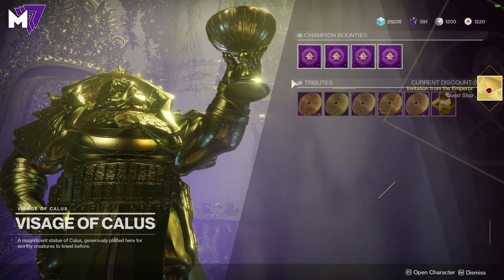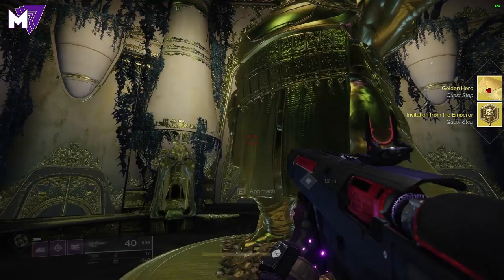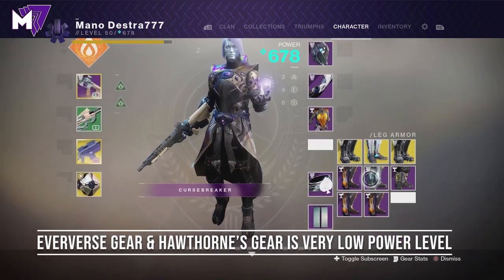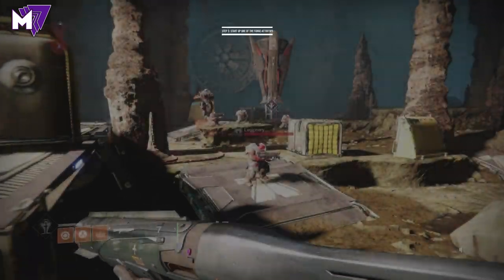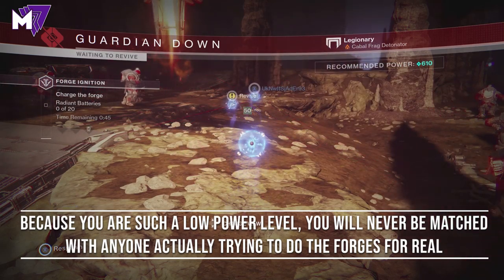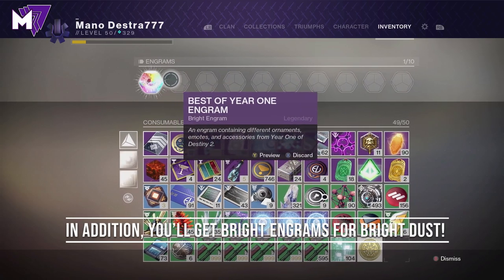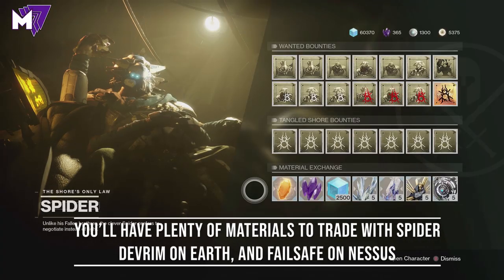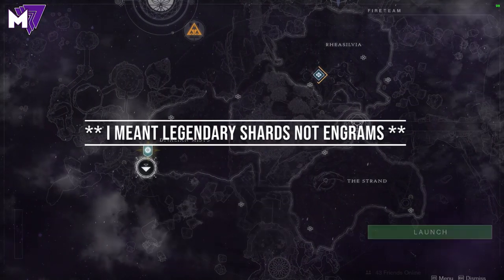Legendary Shards & Planetary Materials Bright Dust Fastest FARM! INFINITE FARM! | INSANE CHEESE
Destiny 2: TRIBUTE HALL GLITCH - How to Farm Planetary Materials How to Farm Legendary Shards How to Farm Bright Dust INFINITELY. EASIEST FARM Easy Farm for Materials Insane Planetary Material And Legendary Shard Farming Cheese! Fastest Farm for Materials, Bright Dust, Legendary Shards, Tributes, and easily get the catalyst for Bad Juju. This will allow you to upgrade the hall easily, and get the exotic emote as well. This has been a farm since Season 5, but is now more important with the addition of the Tribute Hall.

Join the ManoVerse Discord to join and build an amazing Destiny 2 community!

Destiny 2 Weekly Reset July 13th 2019 to July 16th 2019 July 13, 2019 Jul 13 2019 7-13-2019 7/13/2019. 13/7/2019, 7/13, 13/7, 7-13, 13-7, 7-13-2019 in Destiny 2 Forsaken Expansion.